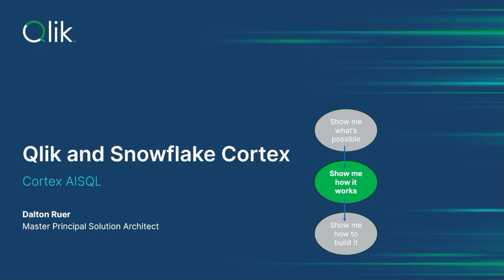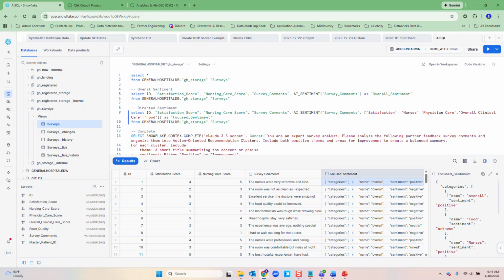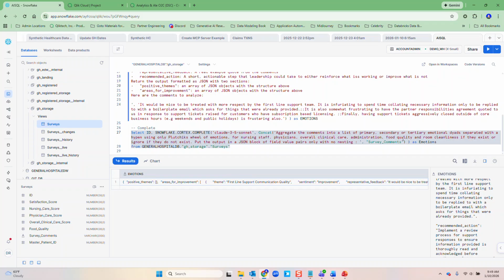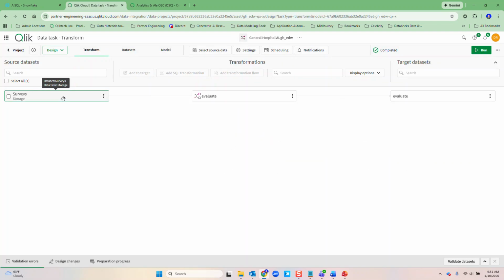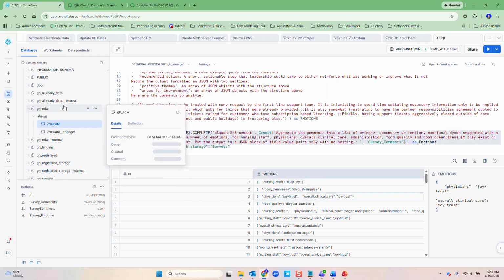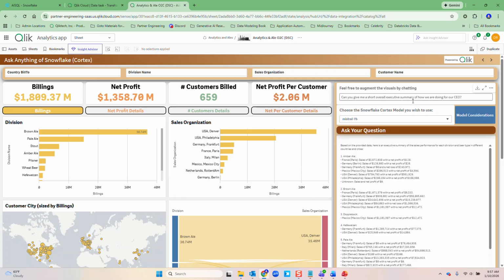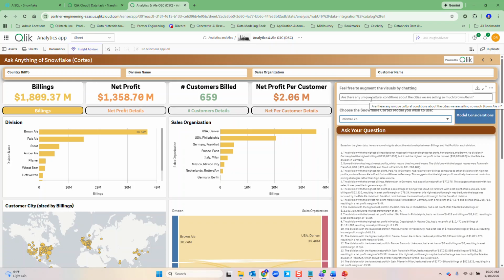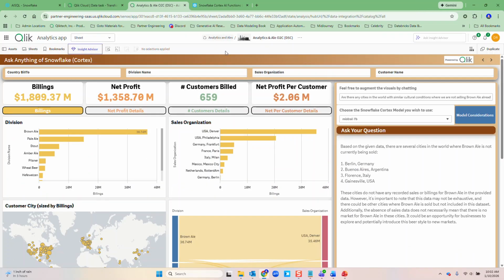Qlik and Snowflake Cortex AISQL - Show Me How It Works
See Snowflake Cortex AI-SQL in action with comprehensive demonstrations across the entire analytics lifecycle. This deep-dive video showcases real-world implementations including sentiment analysis on healthcare survey data, emotional classification using the Plutchik Wheel of Emotions, and sophisticated prompt engineering for actionable business recommendations. Watch how Qlik operationalizes these AI capabilities within data pipelines, storing enriched insights as structured data that any user can access—no SQL or data science expertise required.

Discover how Qlik Sense seamlessly integrates with Cortex Complete to enable interactive, selection-aware AI responses that adapt in real-time to user filters and data context. From relationship analysis between complex business metrics to cultural insights for market expansion opportunities, see how this integration empowers analysts to ask questions beyond traditional BI capabilities. Learn best practices for model selection, prompt optimization, and building AI-powered applications that maintain data governance, security, and version-of-truth integrity across your organization.